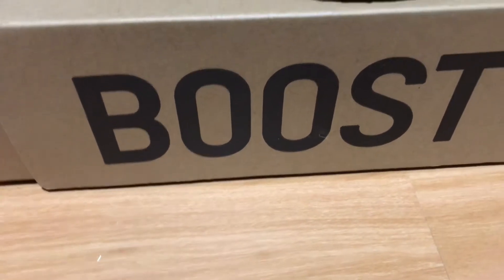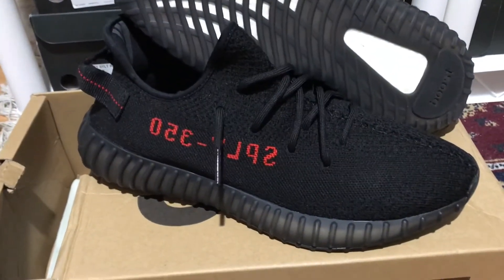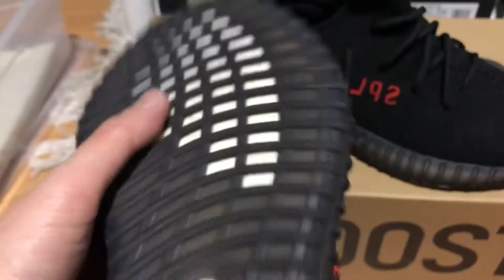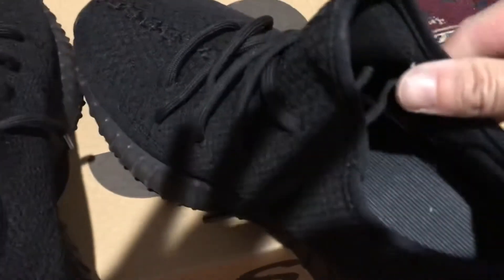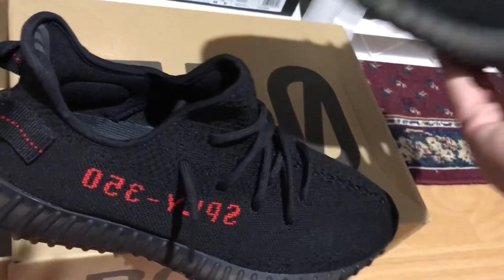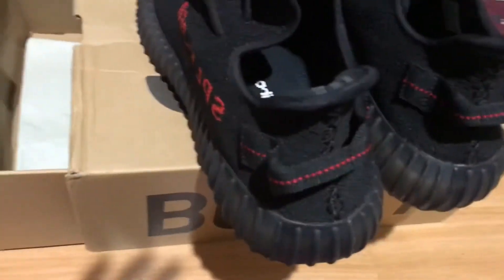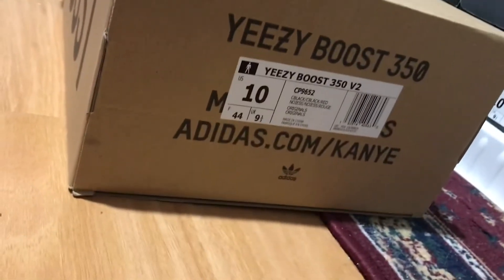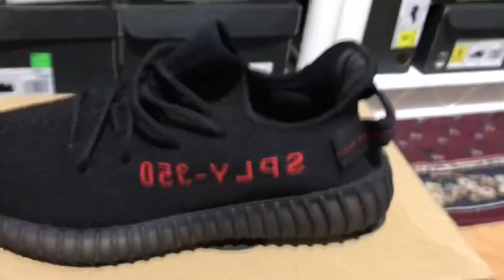Yeezy Boost 350 Bred DHgate/Stockx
My latest pick up!